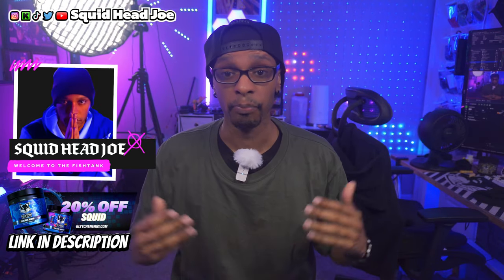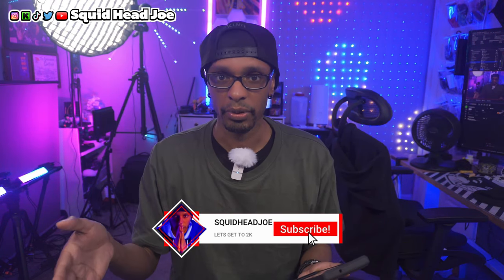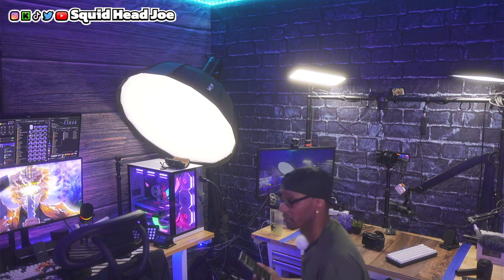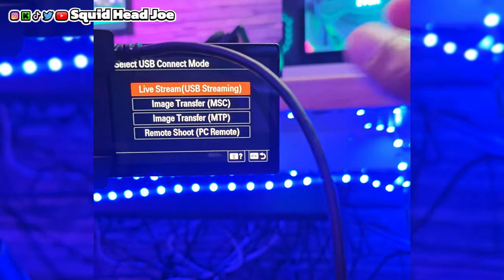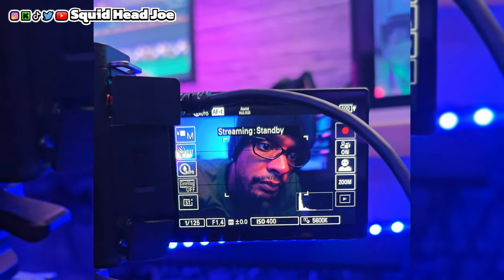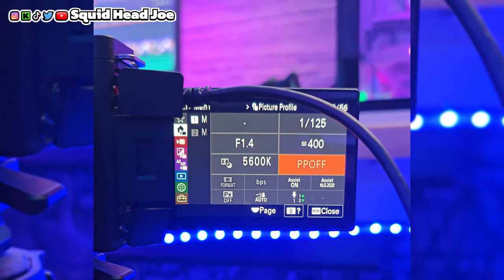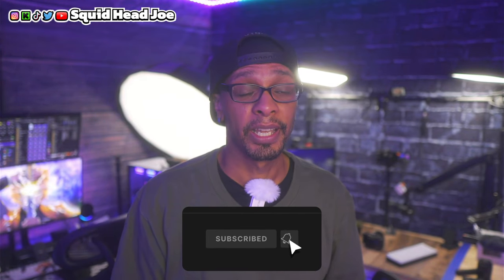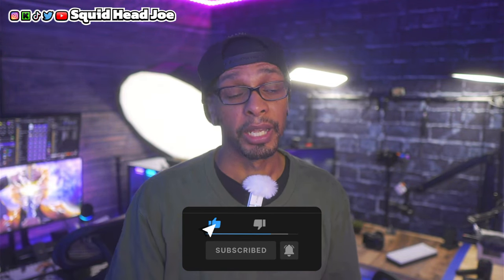Why use HDMI Over USB for Streaming Wtih The Sony ZV E10 II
Should You Use USB Or HDMI?

Unlock Seamless Streaming with the Sony ZV E10 II! Discover Whether USB or HDMI is the Best Choice for Your Setup. In this video, we break down the pros and cons of streaming with the Sony ZV E10 II using USB and HDMI connections. Learn how to optimize your streaming quality, setup tips, and which method suits your needs best. Perfect for streamers, vloggers, and content creators aiming for high-quality broadcasts. Watch Now to elevate your streaming game with the Sony ZV E10 II!